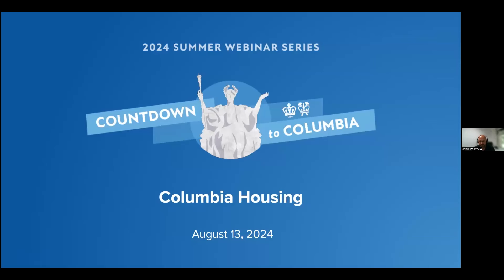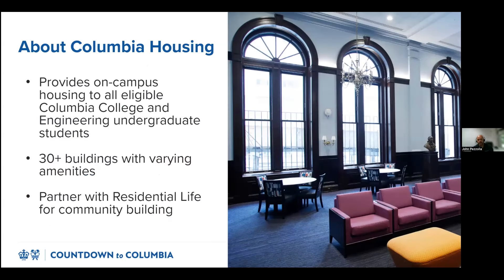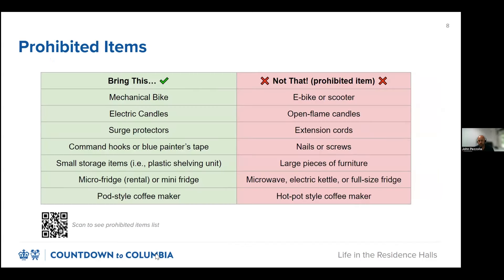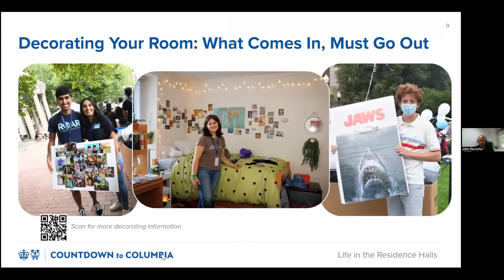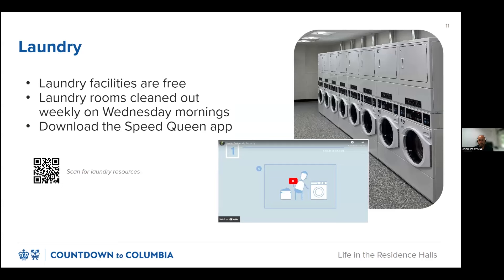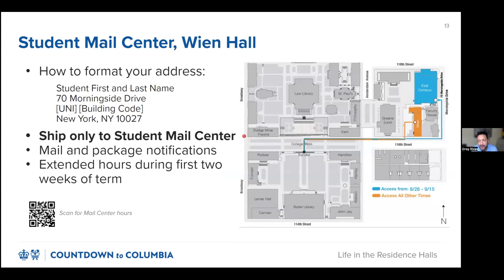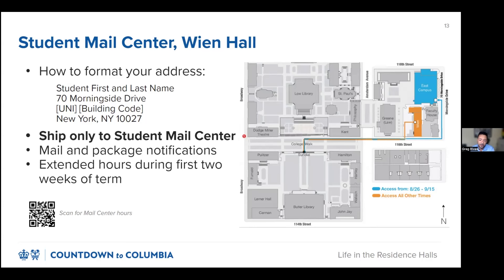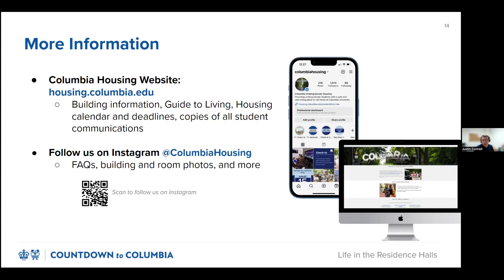Columbia Housing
The team from Columbia Housing led this Countdown to Columbia information session where students can learn all about living on campus.